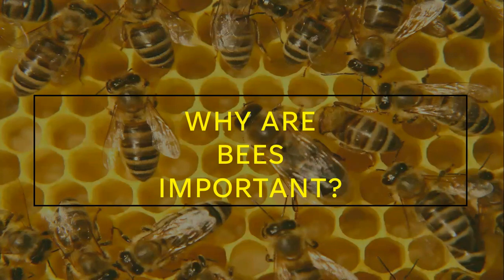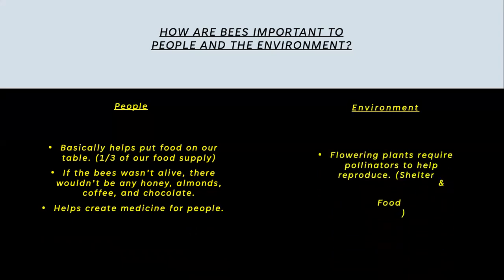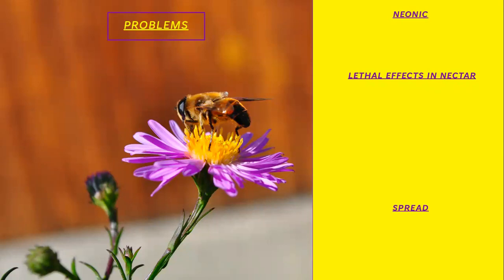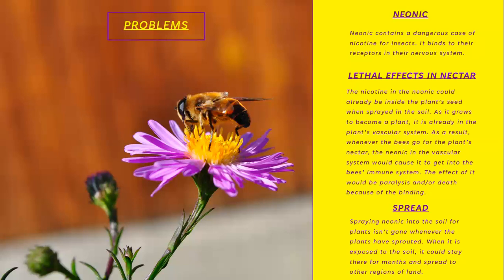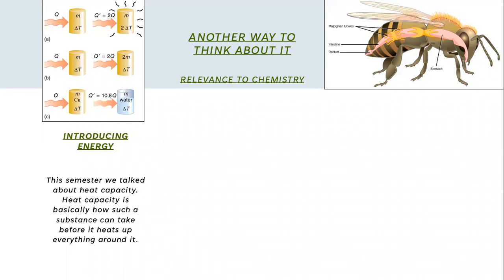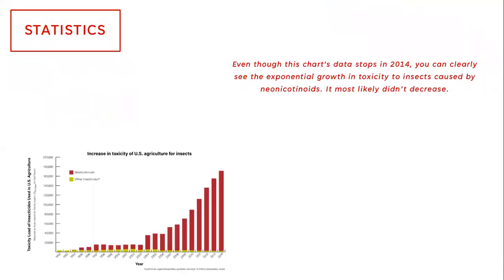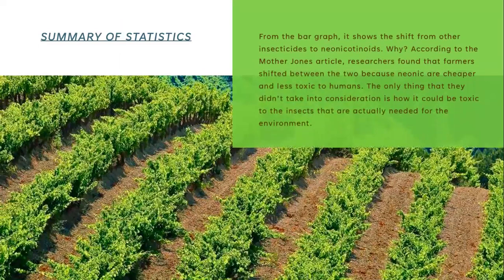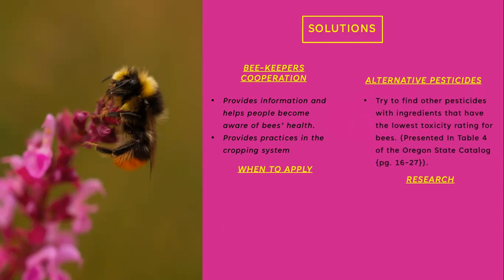How Neonicotinoids Pesticides Are Harmful To Bees?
This is for my Capstone Project in Gen Chem l.

I hope this was informational and helpful. Thank you for viewing!